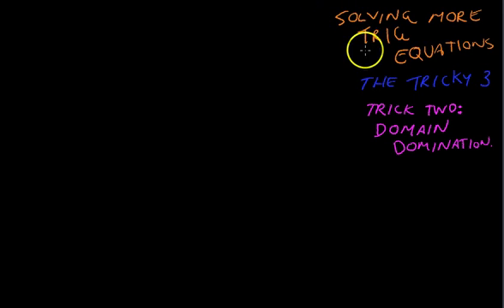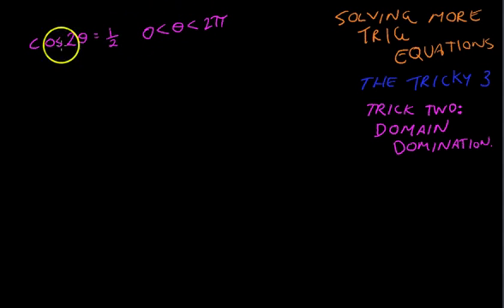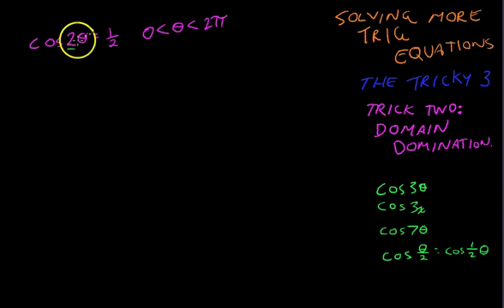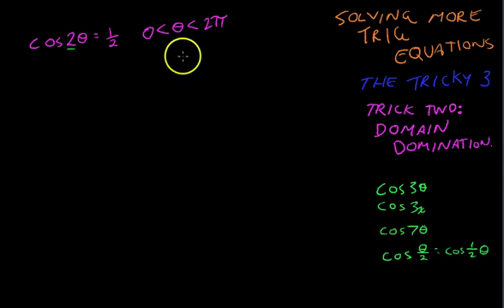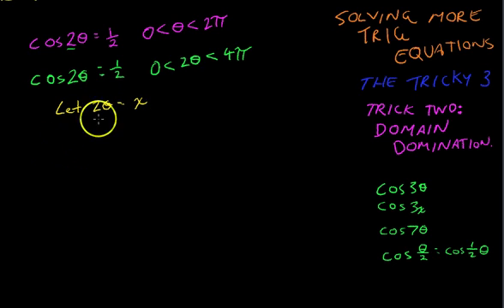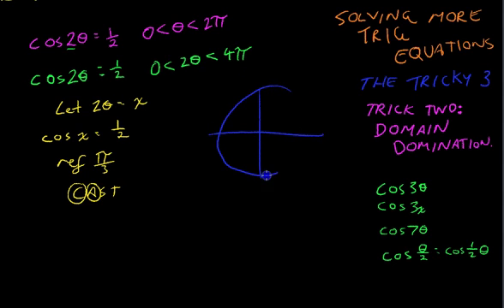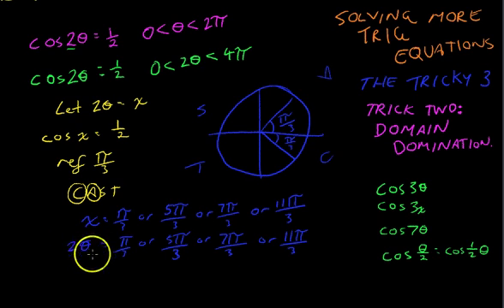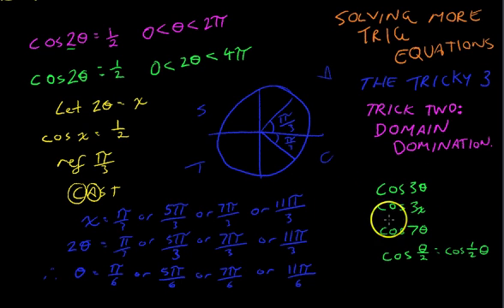Solving Trig equations The Tricky 3 Domain Domination